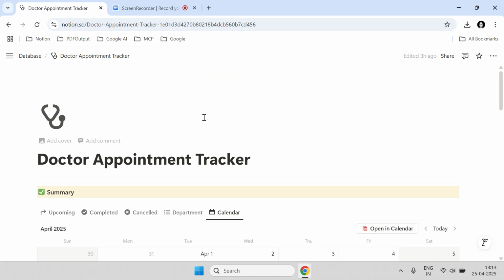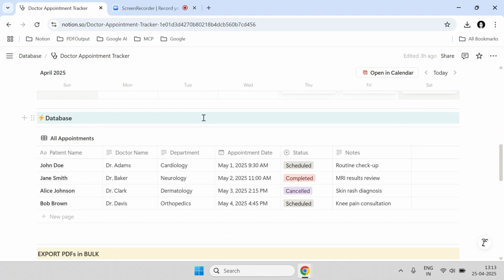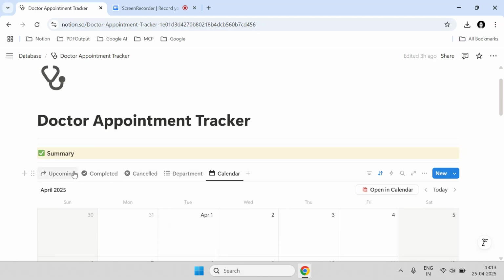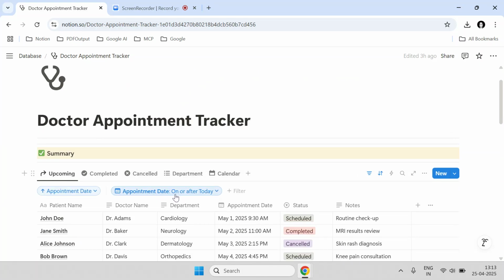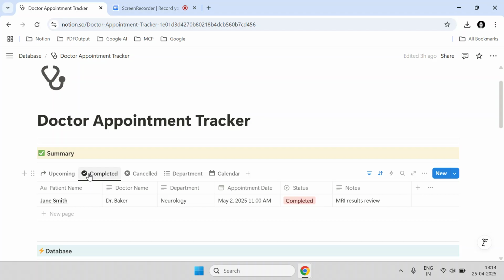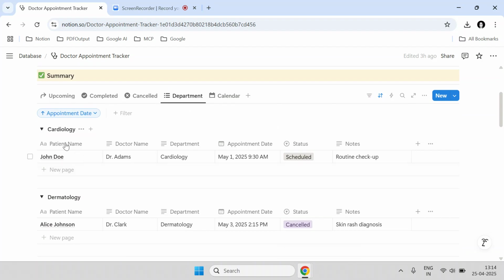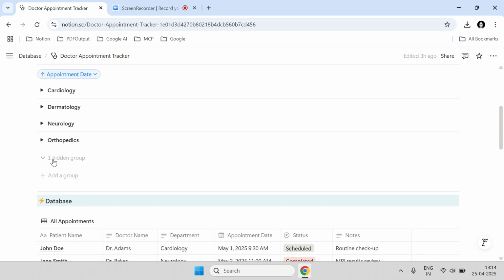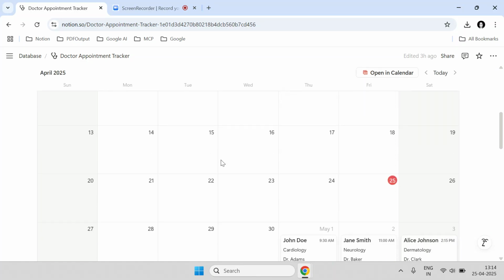Doctor Appointment Tracker | How to track doctor appointments in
In this video, we talk about how to track doctor appointments in @Notion.